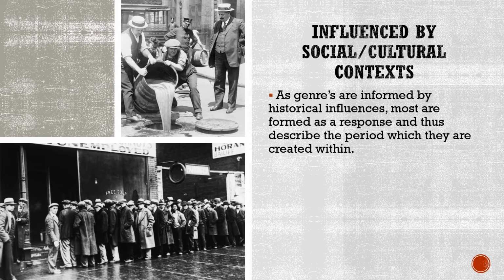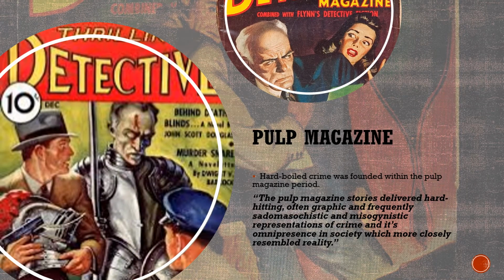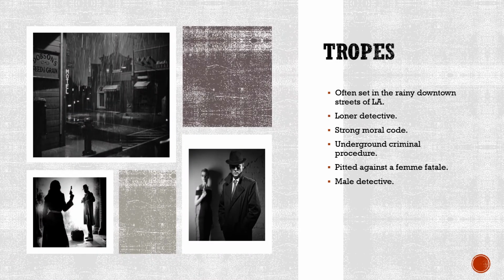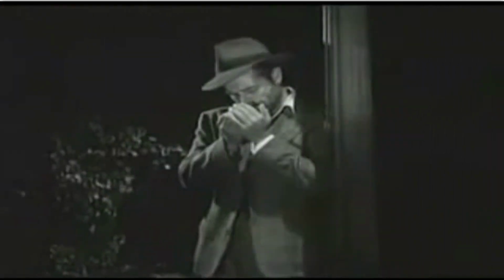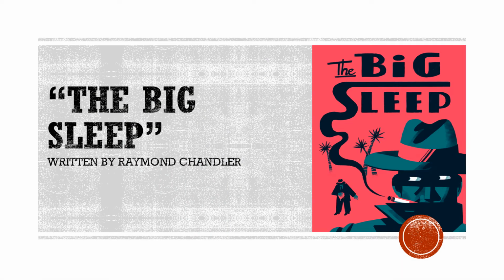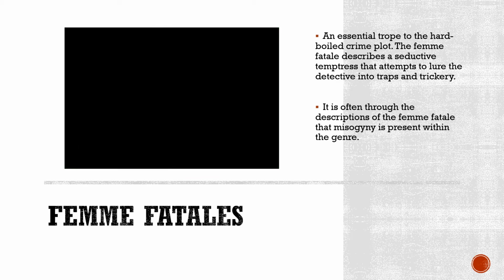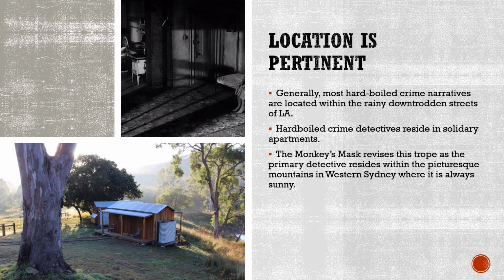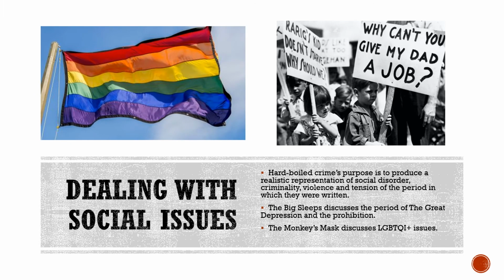Hard-boiled crime AT1 2020